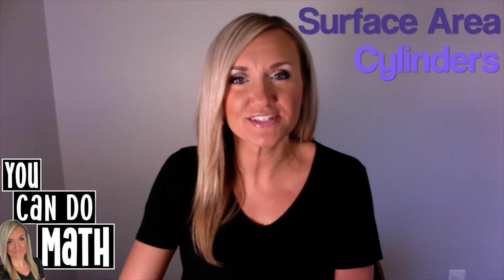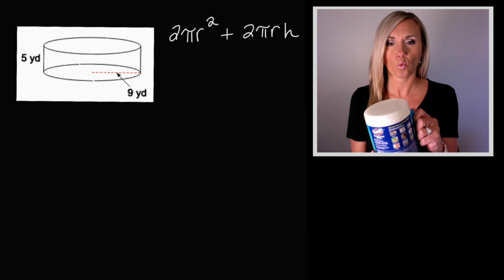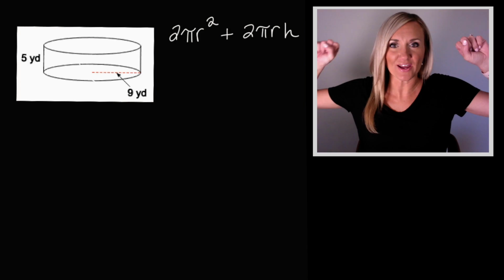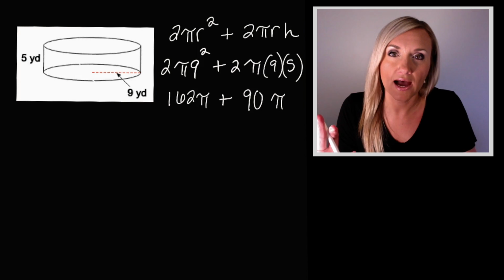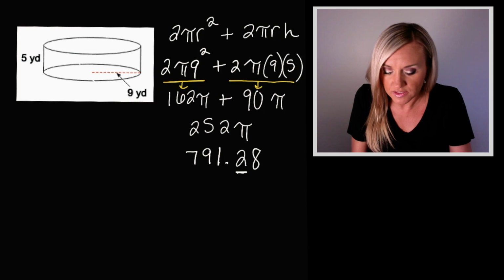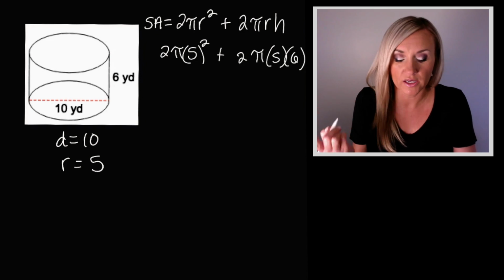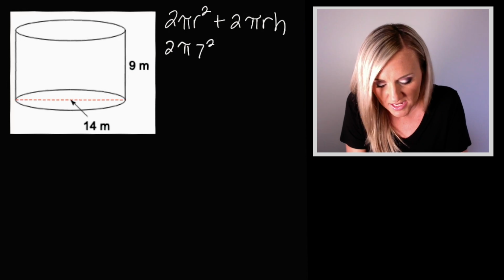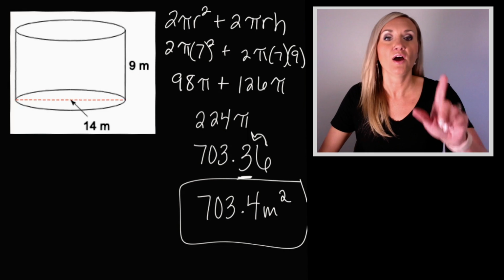How to find the Surface Area of Cylinders